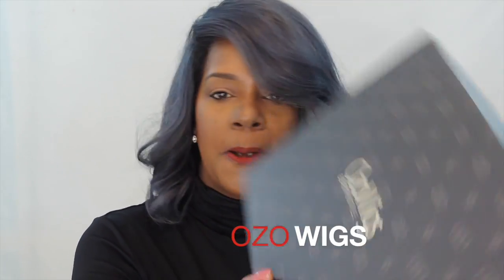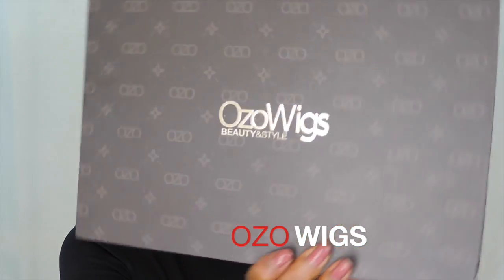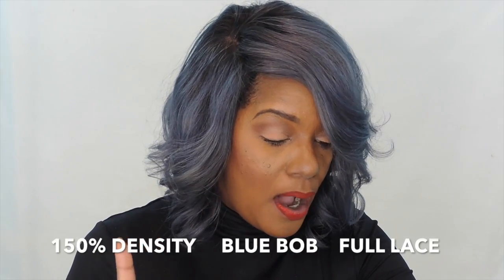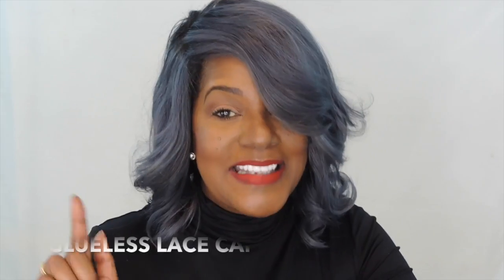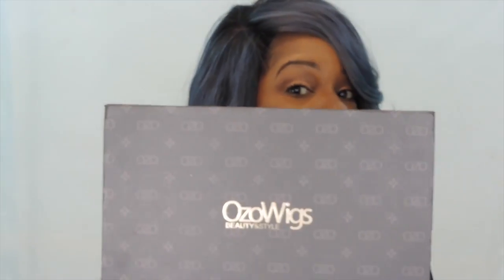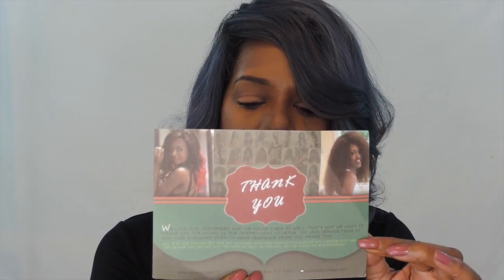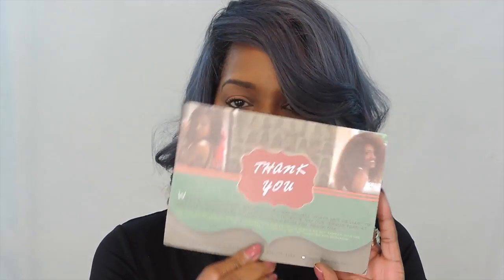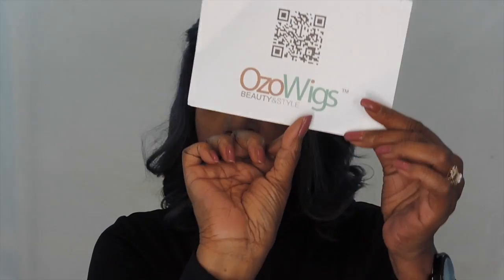Blue/Grey Bob OzoWig: Holidays Here I Come!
This Ozowigs full lace wig is absolutely gorgeous. Slaying in style without going overboard.

ADD THESE PRODUCTS TO YOUR BEAUTY WORLD
Add these Products to your beautyworld:
Mannequin Head Pretty make-up
Three Draw Clear Acrylic Organizers
Acrylic 3 Compartment Organizer
Lipstick Clear Acrylic Organizer
Ring Light
Replaceable Ring light bulb
HSI professsiional Flat Iron

Any positive or negative reviews I've given on any
experience and use. I review products that I love to try
and that I think you would be interested in. I love fashion,
makeup, jewelry, clothing and much more. I love to test
products, clothing, etc. wear them, use them, and let you
know whether it's a good buy or not. I am grateful to be of
service and bring you content free of charge. I am a participant
in the Amazon Services LLC Associates Program. You will not
pay more when buying a product through my link. In fact, I oftentimes am able to find a lower price point not available elsewhere. I would never review a product that I wouldn't use
on myself. I value your commitment to me and my channel,
and I would never exchange it for anything. My channel is here to provide a "service" to you. Please remember that product results do vary. Any product claims, statistic, quotes or other representation about any product or service should be verified with the provider & manufacturer,
and in question.